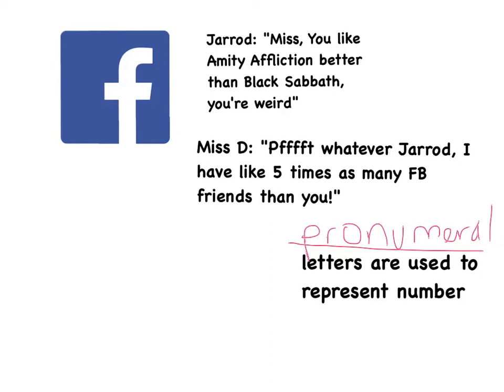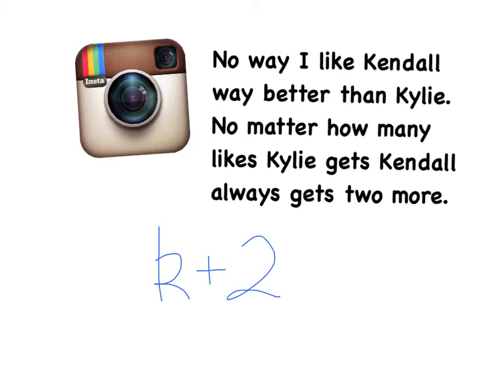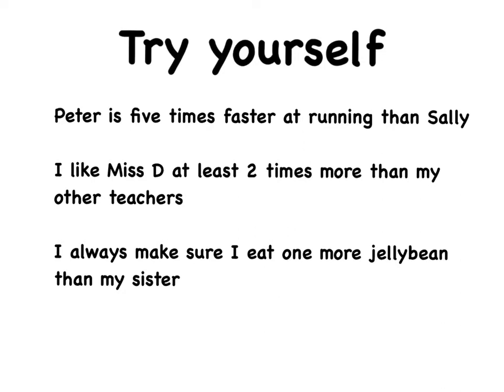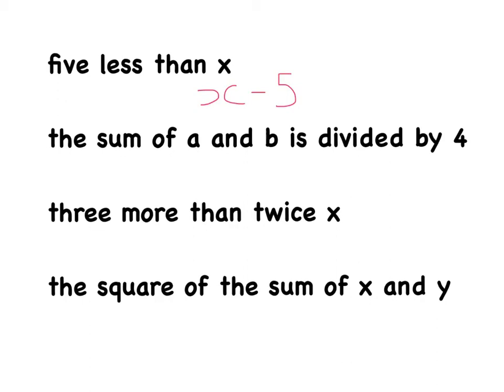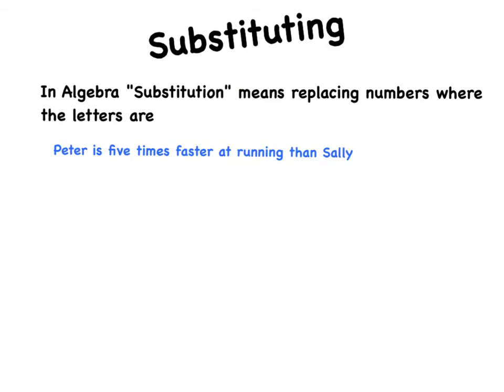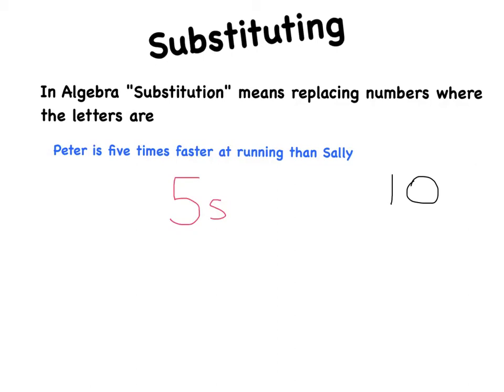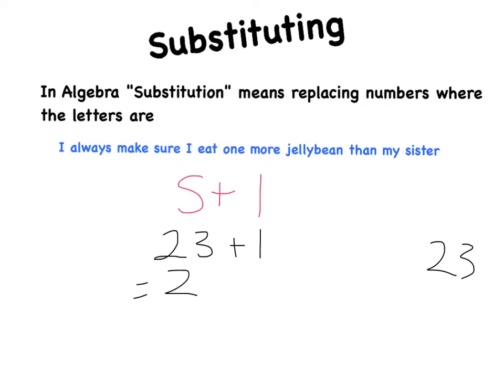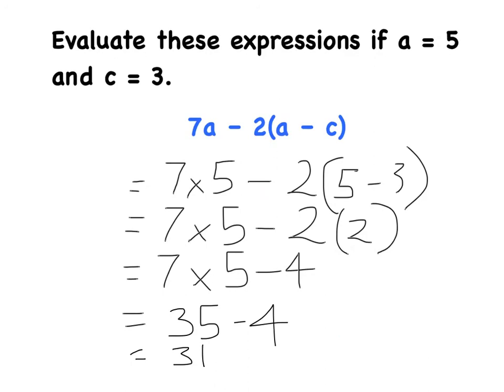Year 9: Algebra intro Substitution